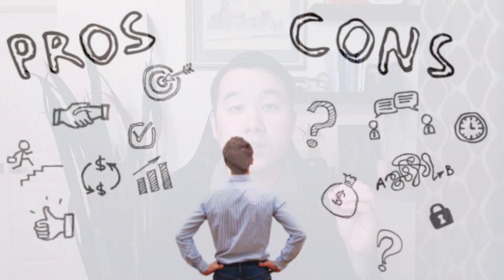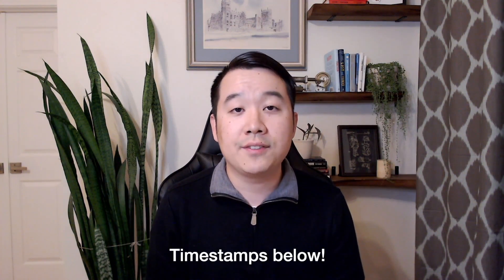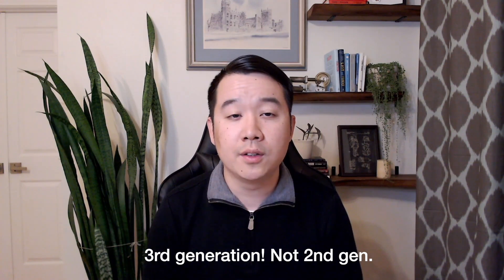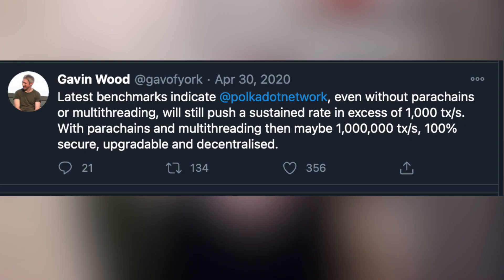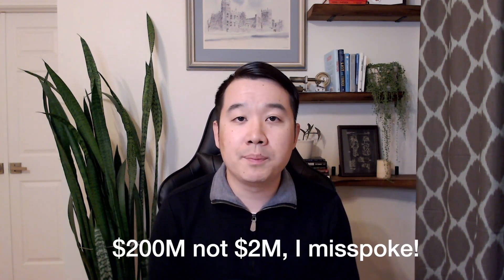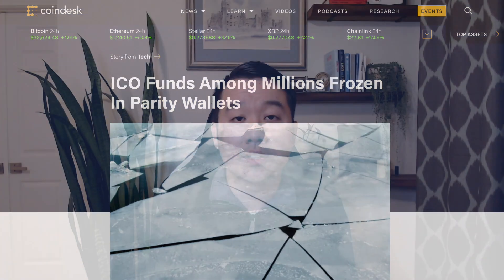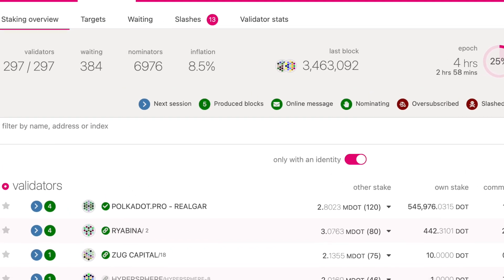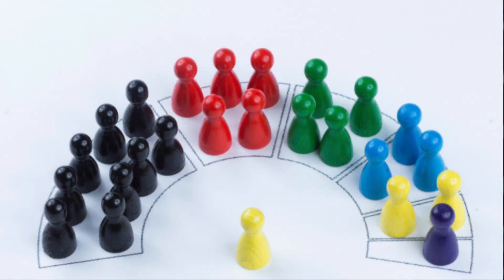Is Polkadot's $DOT Worth the HYPE? (Pros & Cons)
Polkadot has been rocketing lately, outperforming most other cryptocurrencies out there. We already made a video a few weeks ago breaking down Polkadot and the DOT token down for you. But in THIS video I wanted to make a deeper one on the Pros and Cons, positives and negatives, advantages and disadvantages for you. Including both fair praise and fair criticism. In this video I'll chat about design choices, the parachain auction, the shared pool of security, DOT inflation, milestones and staking status, and much more. If you are a DOT investor or thinking about it, this video is a MUST watch for you and please also let me know if I got anything wrong because I definitely am not perfect!

Timestamps:
0:00 Intro
0:59 Quick overview
2:39 Why Bear case first
3:20 Bear arguments start
4:23 A TON of competitors
5:50 Limited # of validators
6:38 Strange design choices
10:56 Bull arguments start
11:37 Releasing quickly (no delays)
12:36 Builders coming over!
13:04 Great design choices
14:43 Kevin's final thoughts